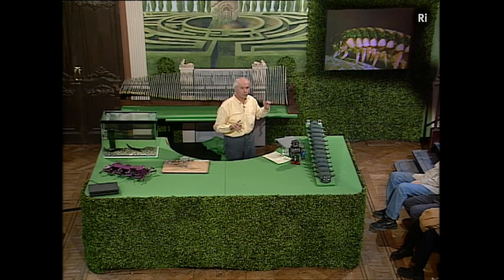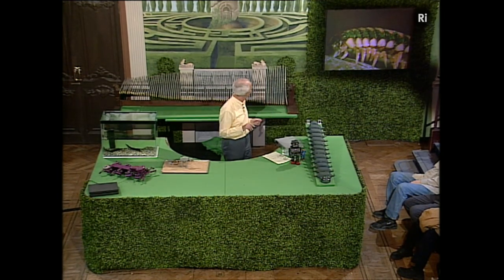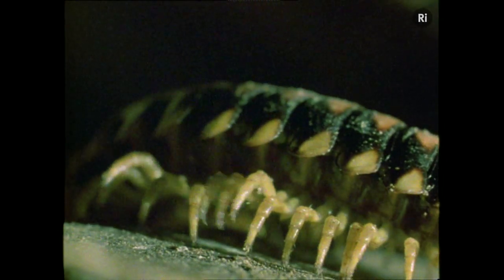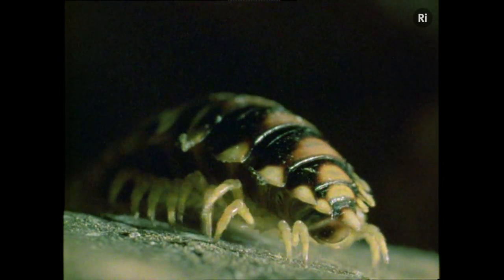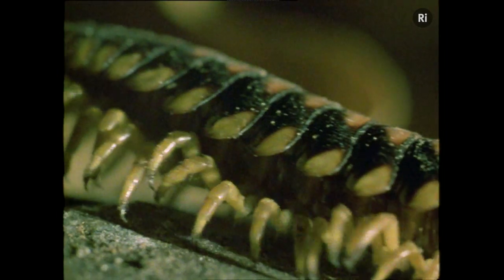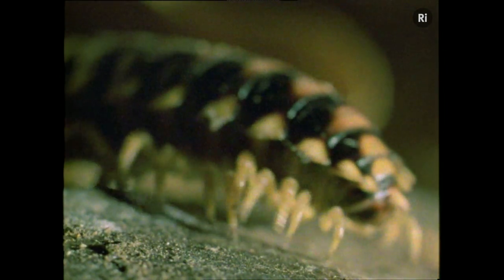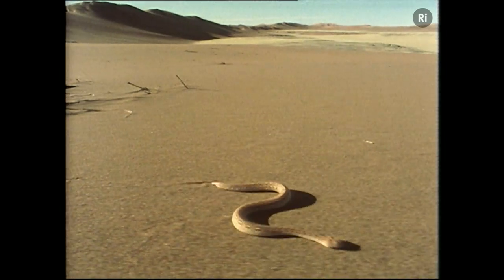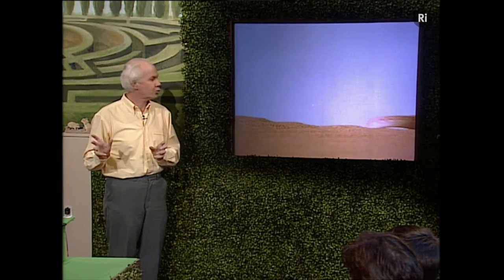The Mathematics of Locomotion - Christmas Lectures with Ian Stewart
The movement of all living things is governed by nerve impulses that follow a pattern of travelling waves. This is true for the trot of a horse and even the slither of a snake.

Ian Stewart gave the 1997 Christmas Lectures "The Magical Maze" about hows how maths governs almost every aspect of our lives, ranging from our birthdays to American game shows, calling in at panthers, petals, and the logic of chaos.

In his second lecture, Ian Stewart investigates the basics of locomotion to show how humans can create robots that move with increasing sophistication.